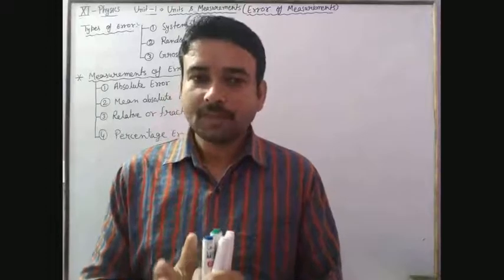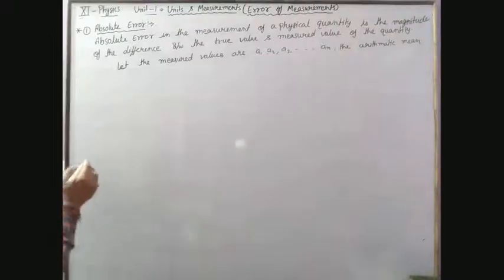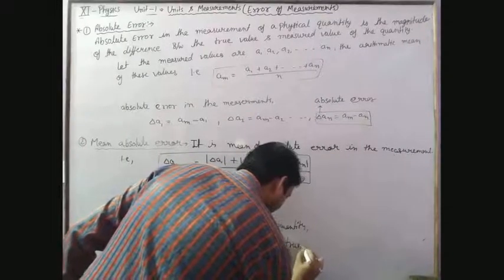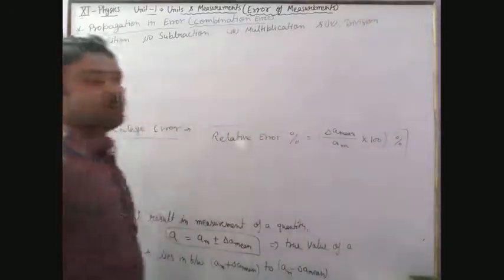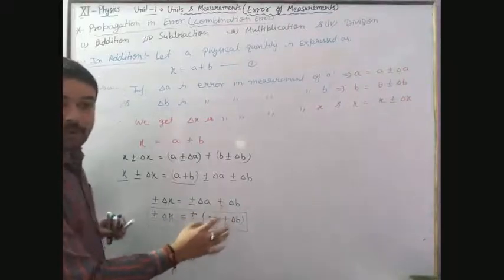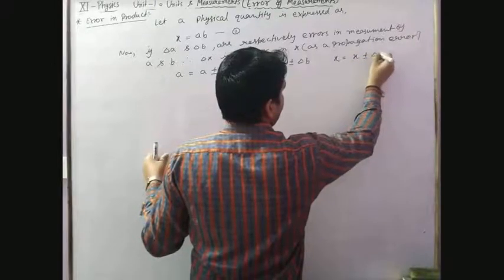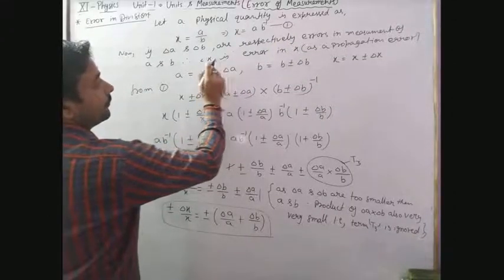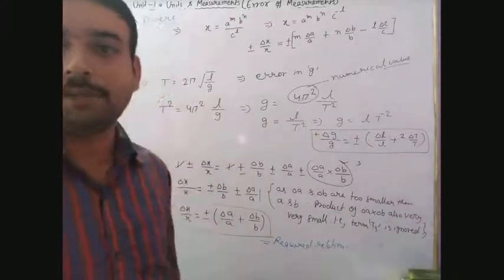Class 11 Physics Unit 1- Error of Measurements